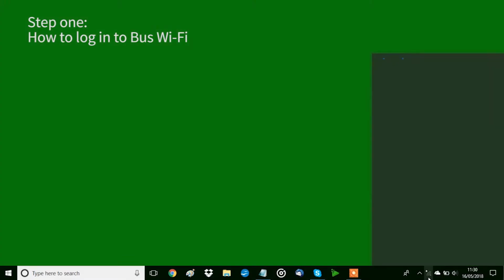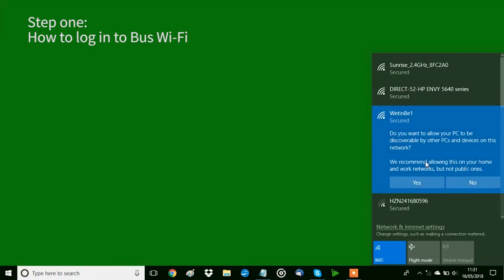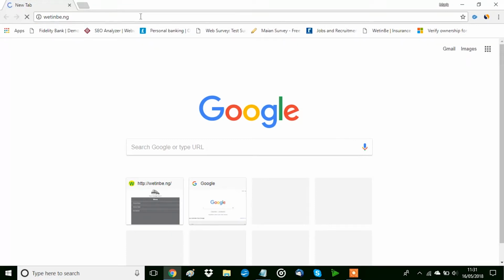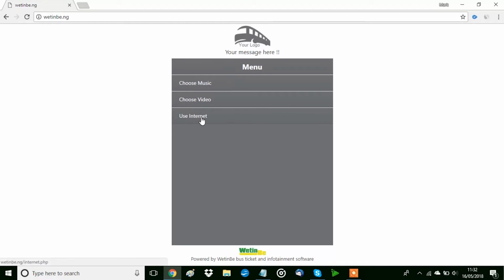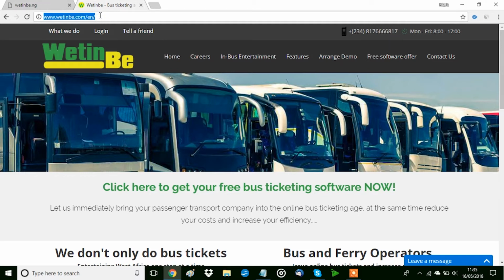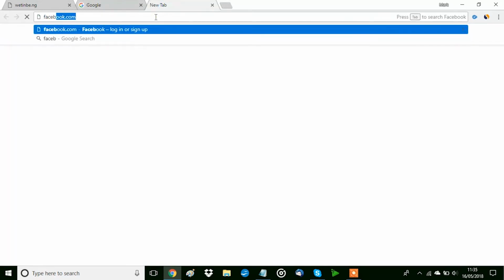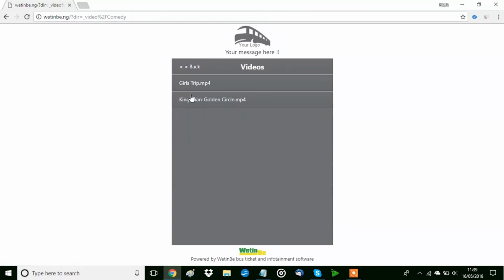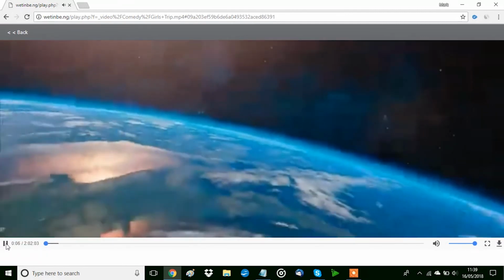How to use Wetinbe In bus wifi entertainment (IBE players)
Instructions on how the WetinBe IBE Bus wifi player allows passengers fully connected  wifi  with operational video and music at every stage of their journey in areas of no internet connectivity, and full bus internet access in areas where there is mobile phone data availability.
The WetinBe In Bus Entertainment  player provides bus internet for passengers in towns and areas where there is mobile phone internet access during the journey. In areas where there is no bus internet then passengers can watch any number of pre recorded videos and listen to music stored on the WetinBe In Bus Entertainment  player.